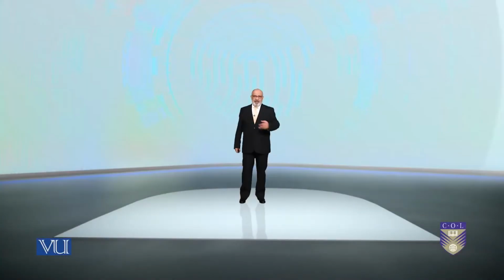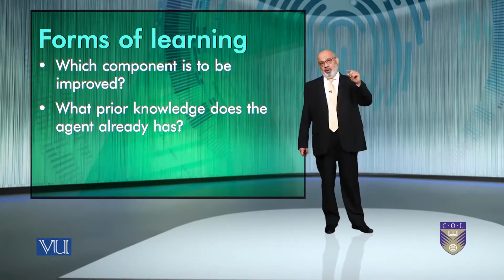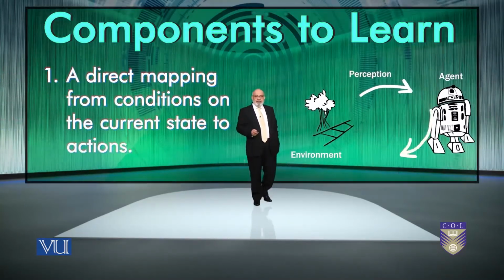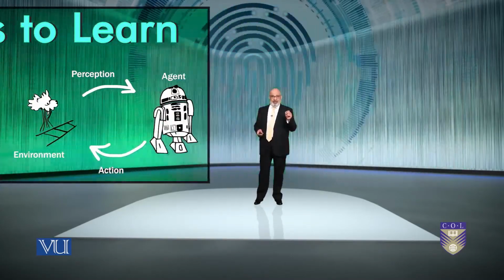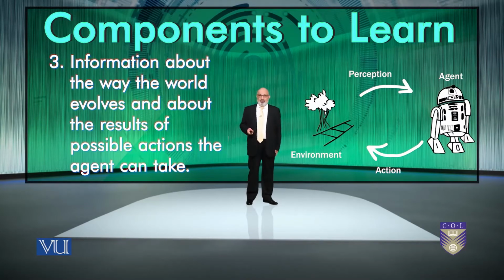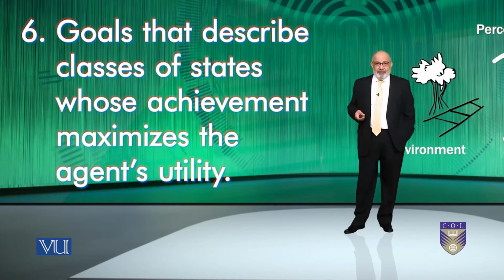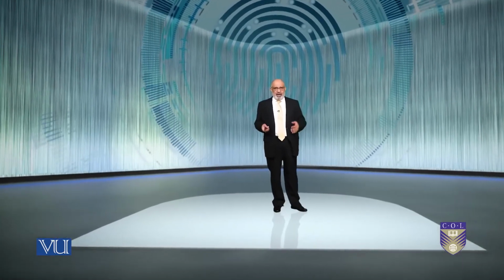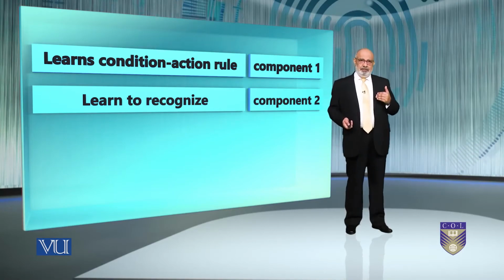Part 50 || Learning in AI || Introduction to AI-AI001 VU || Begginers Tutorial of AI